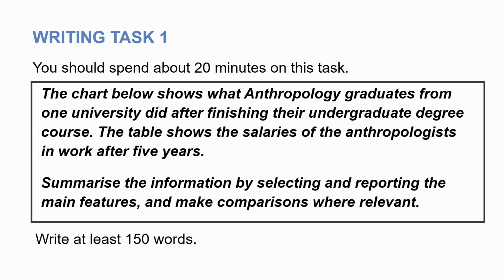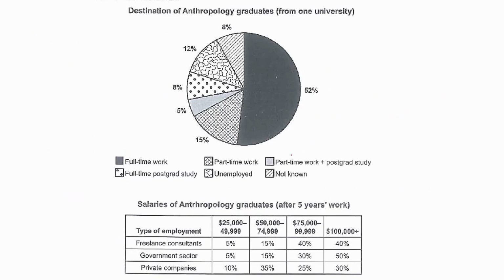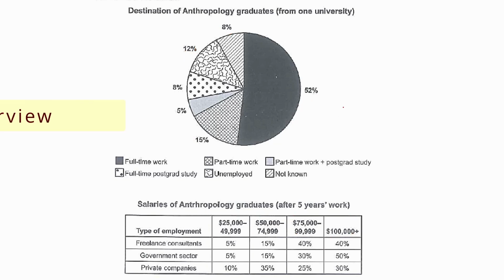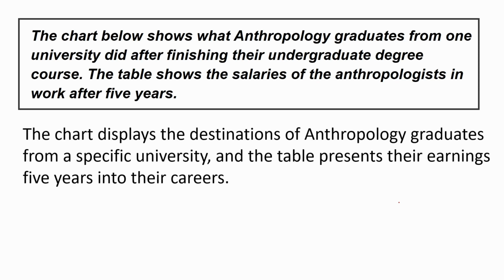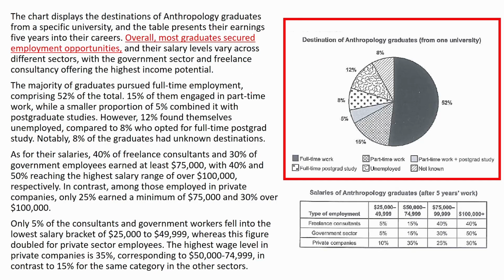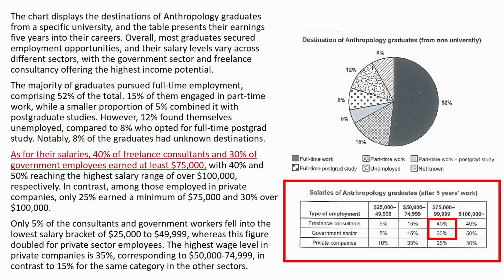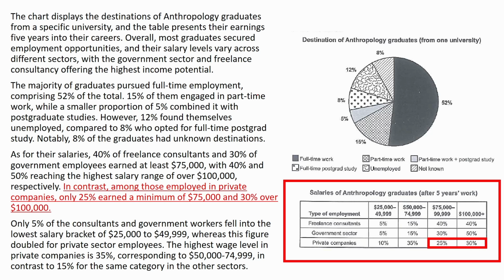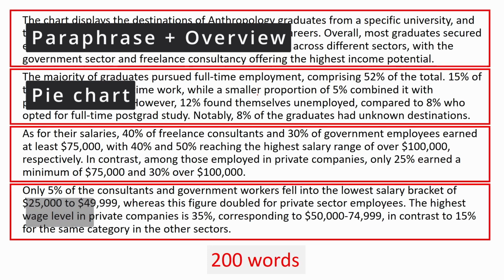IELTS Writing Task 1: Pie chart + table (2) | Cambridge 15 - Sample Answer + Analysis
Welcome to another episode of IELTS Writing Task 1 series! In this video, I analyze another table and pie chart (multiple graphs) from IELTS Academic 15. Learn how to analyze the graphs, structure your response, and use appropriate vocabulary with a model answer.

⌚ TIMESTAMPS
0:00 introduction
0:10 understand the statement
0:40 understand the data and plan
2:16 paraphrase
3:11 sample
5:34 organization
5:51 vocabulary (lexis)